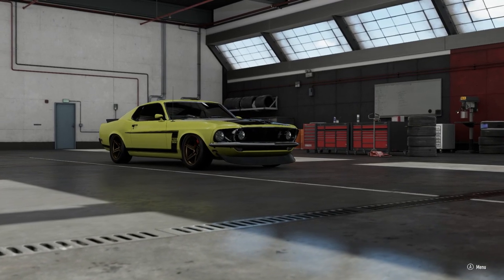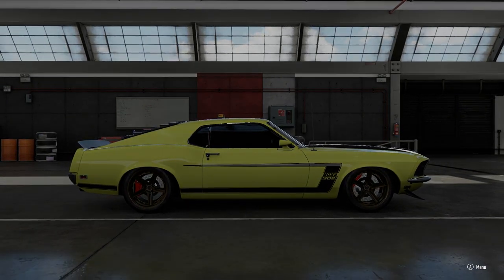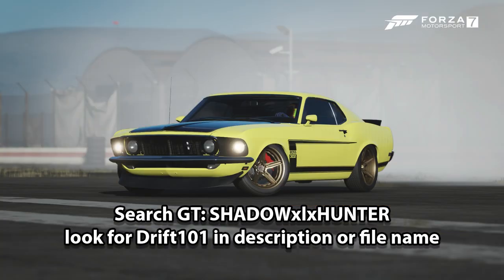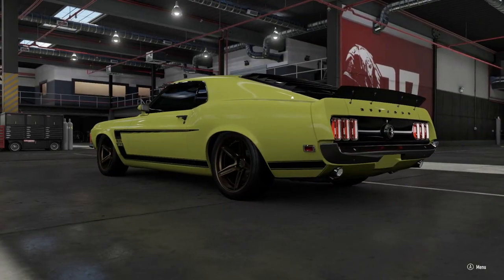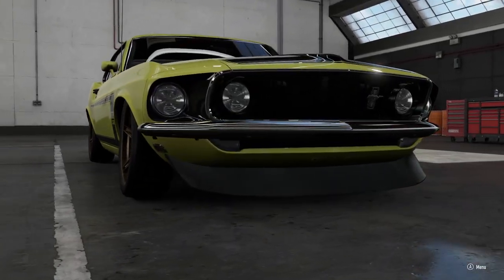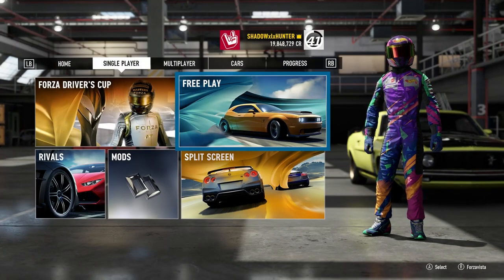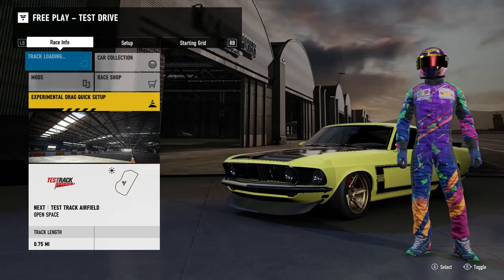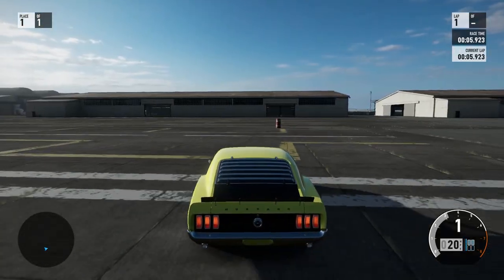Forza 7 | Drift 101 - Get better at drifting!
In this video there are some practice drills and tips to help you get started on learning to drift, or if you're an experienced drifter, the drills in this video will help with your car control. The Drift101 car tunes used/mentioned in the video can be found by searching my gamer tag: SHADOWxlxHUNTER and looking for "Drift 101" in the file name or description.